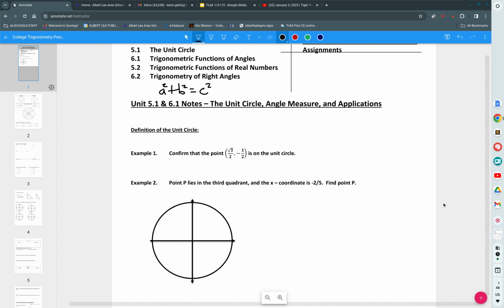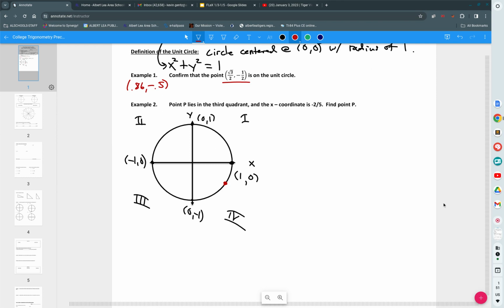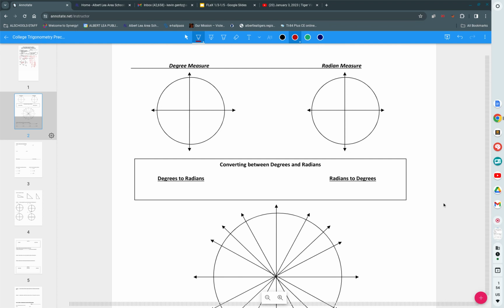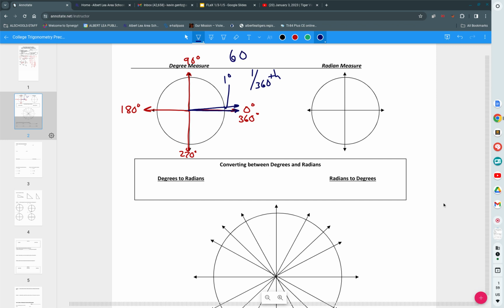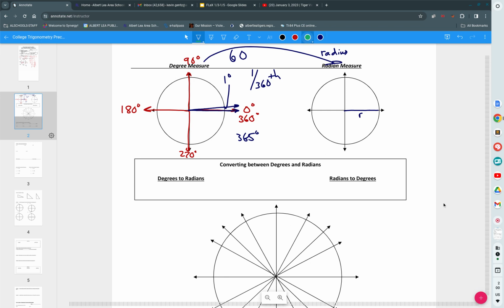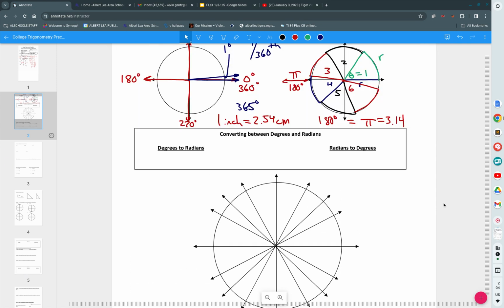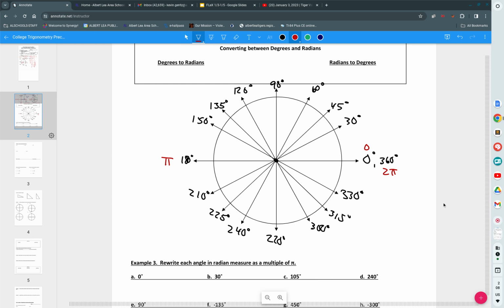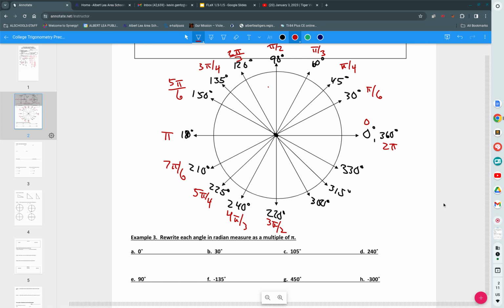College Algebra Unit 5.1 Notes Radians and Degrees 2024